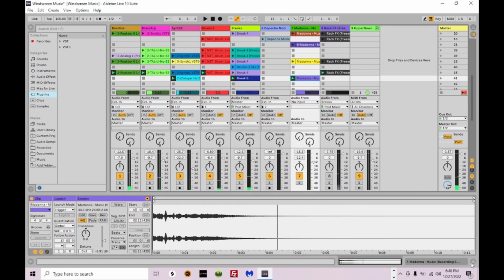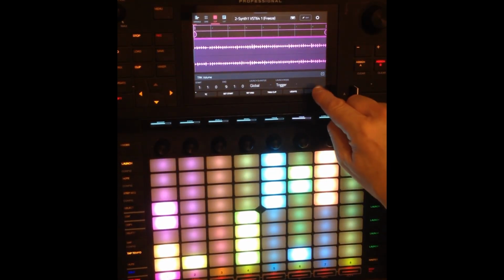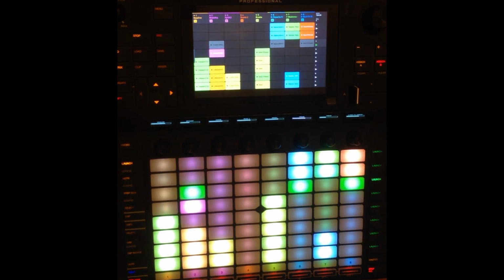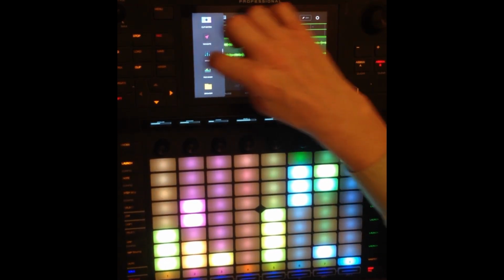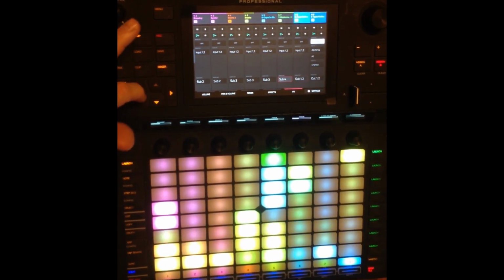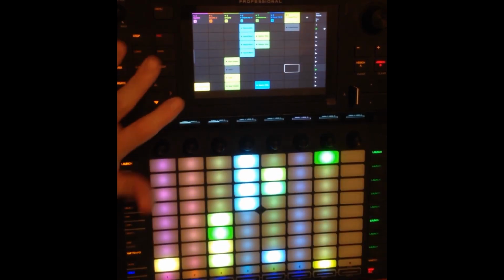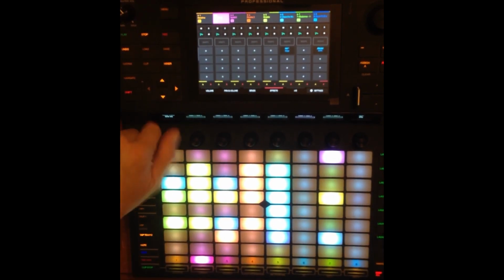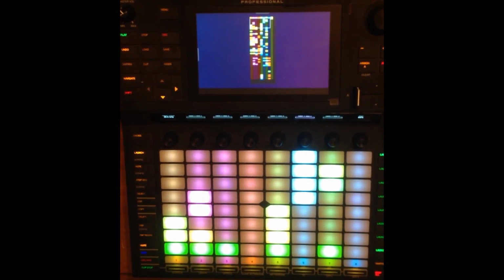Akai Force Creative Process, Part 3: SnowMetal 2023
This is a detailed portrayal of my creative process, with very little editing. Some of it is quite boring, and much of it will come in useful for any artist seeking to work out tracks or remixes for performance on the Akai Force. See the finished track here:

to get FREE resources for the Akai Force, including project files, sample packs and keygroups.